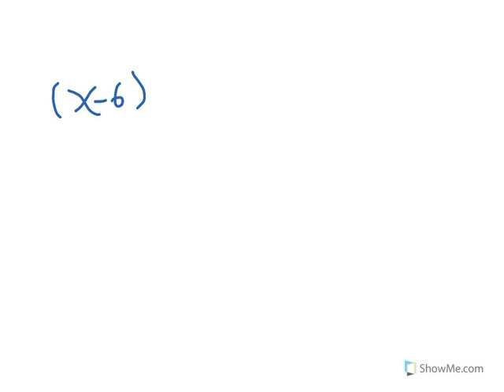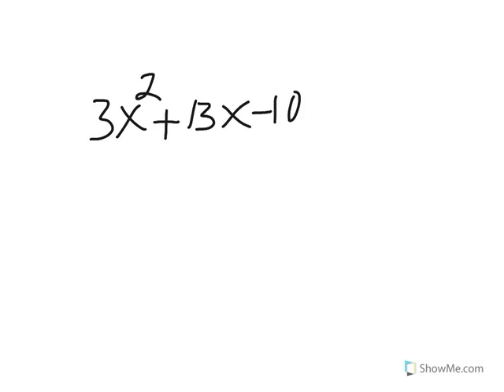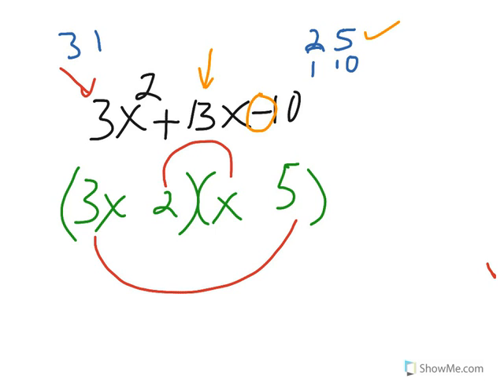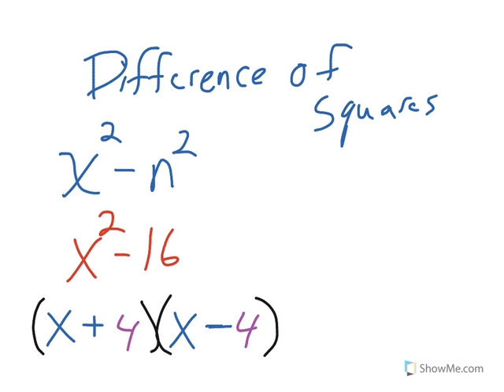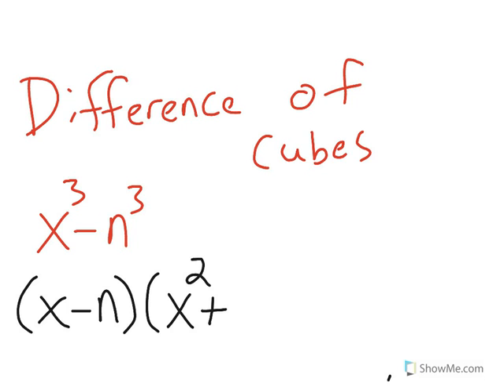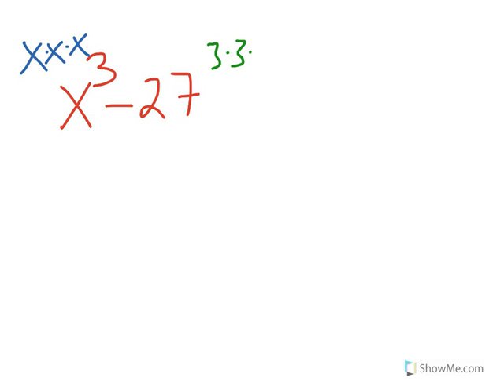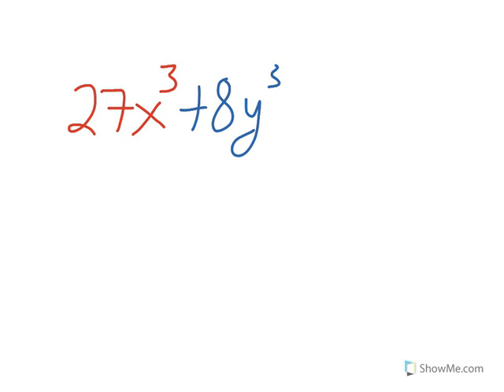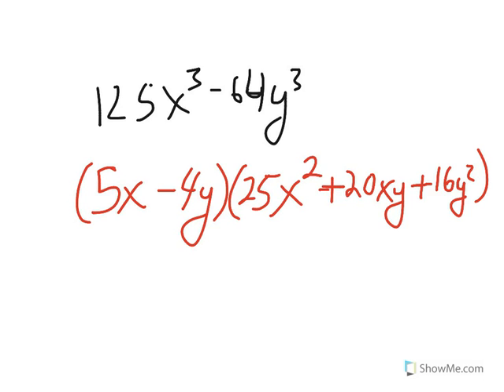factoring day 3 due 11/1